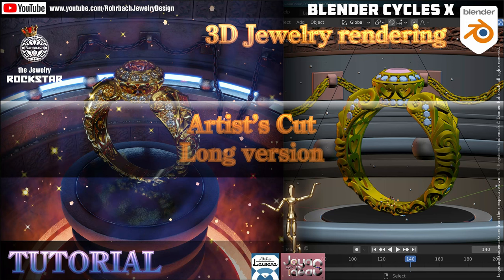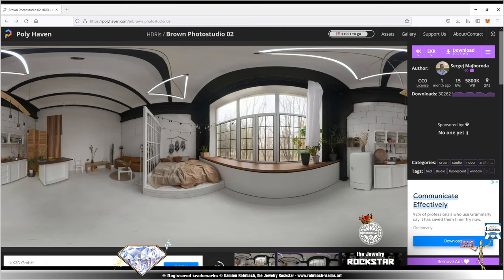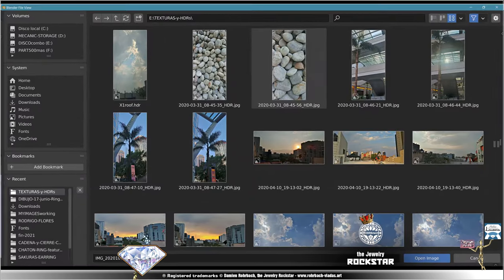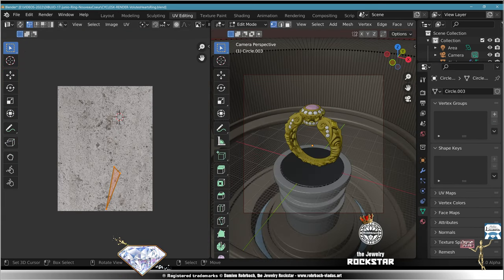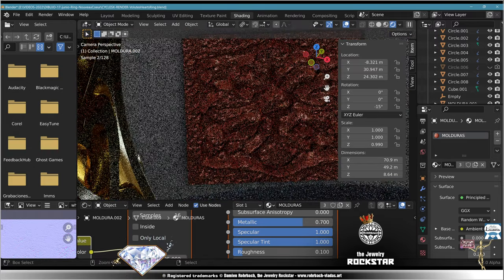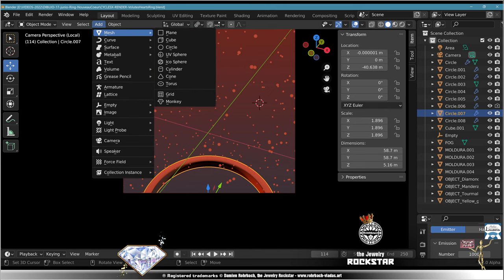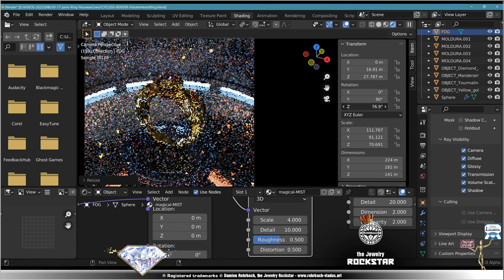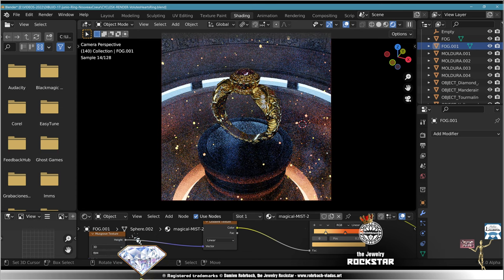Blender Cycles X Artist's cut long version jewelry rendering tutorial Heart volutes Ring full set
Internet:
Damien Rohrbach Jewellery Designer